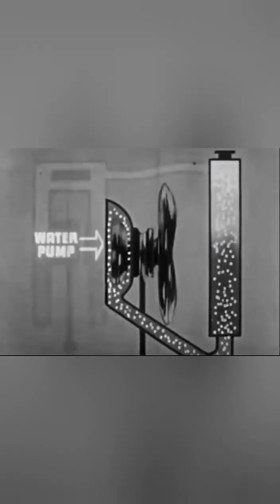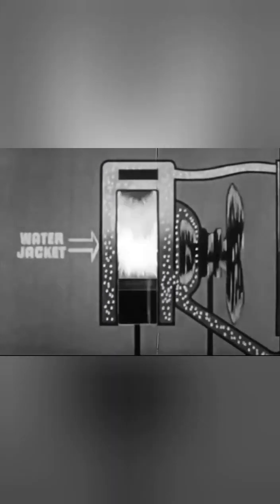How an Engine Works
An experimental video of how an engine works.